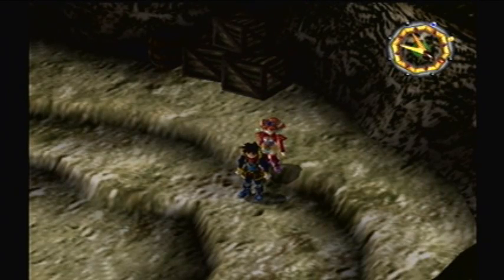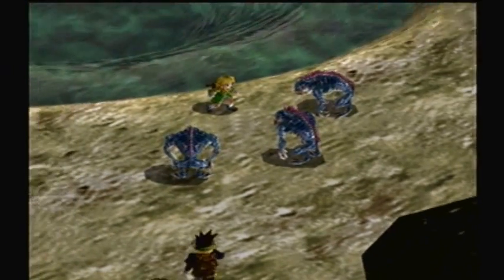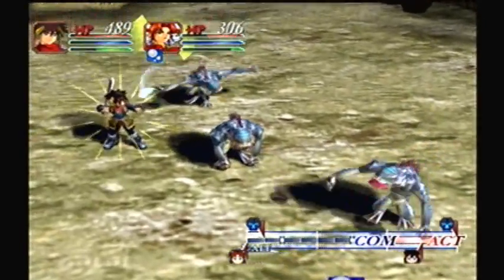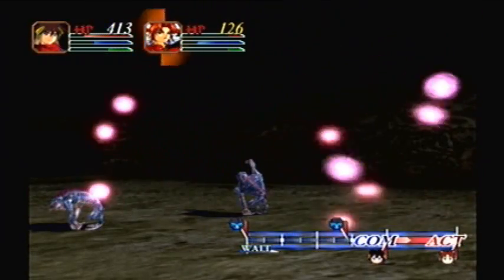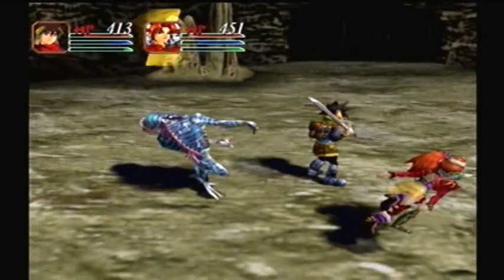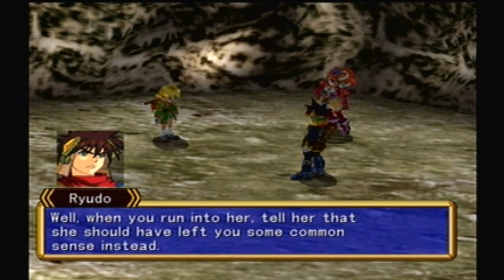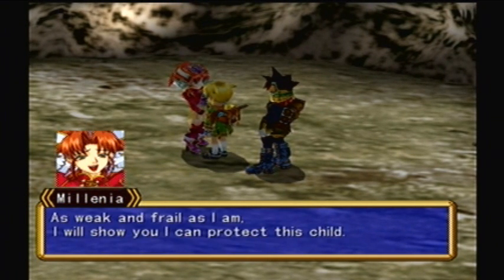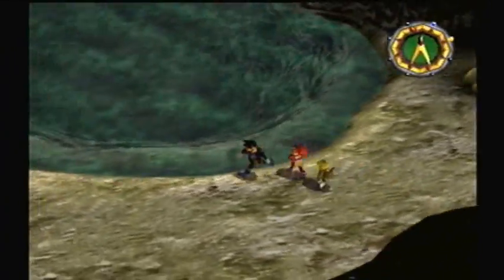Let's Play Grandia II [12] : Poor Roan..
We continue our monster hunt only to find Roan in a bit of trouble..

For this game, I am playing the Dreamcast Version, not the PS2 version, so rest easy!

Join me as I begin another journey into Grandia with Grandia II.  The game is preceded by a war between two gods 10,000 years before the current events, called the Battle of Good and Evil. In this war, Valmar, the Devil of Darkness, battled Granas, the God of Light; their followers fought as well. This war devastated the planet; it is said that Granas's sword created the Granacliffs, a series of giant cliffs across the face of the planet, as it fell from the sky.

(Description taken by Grandia Wiki if you want more details!)